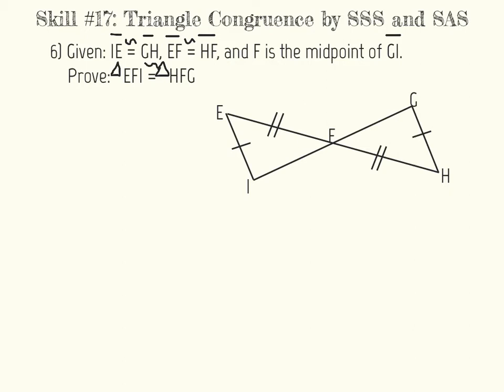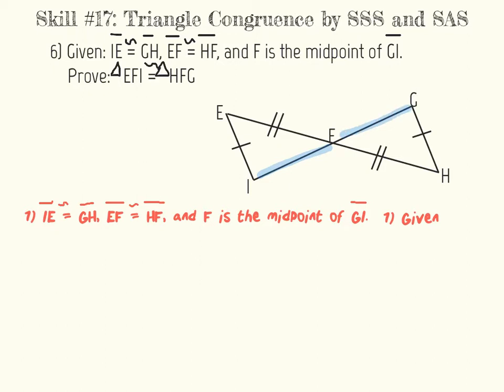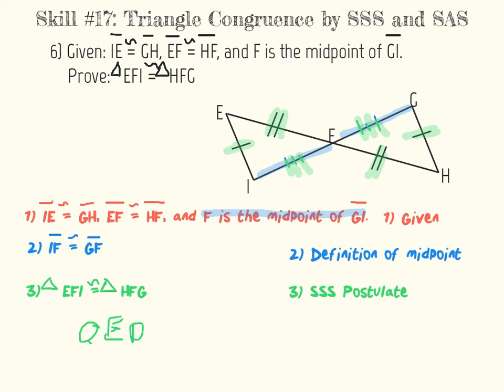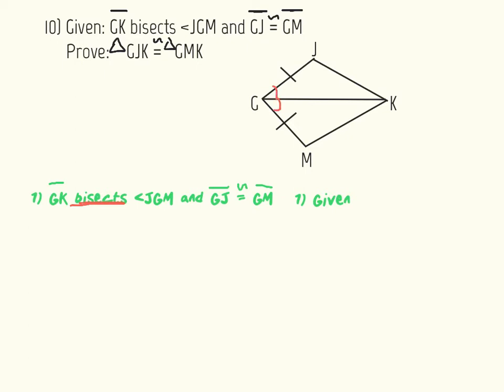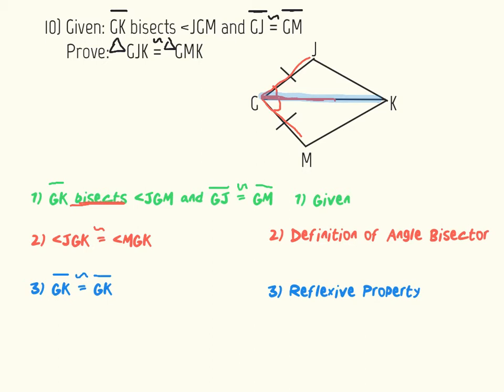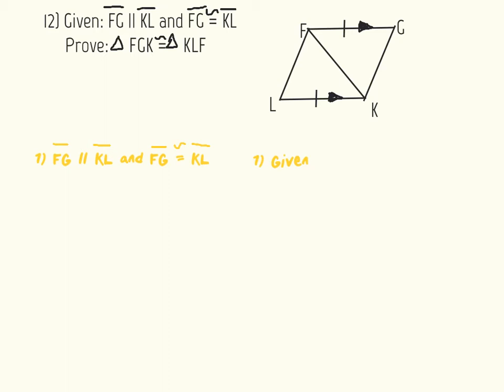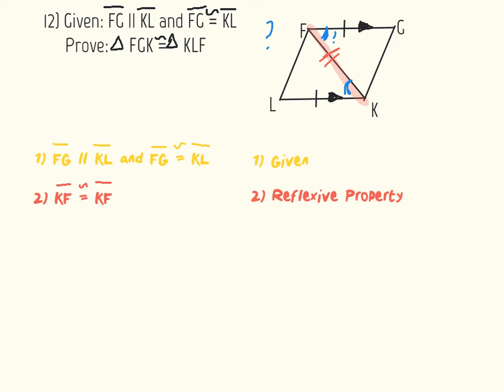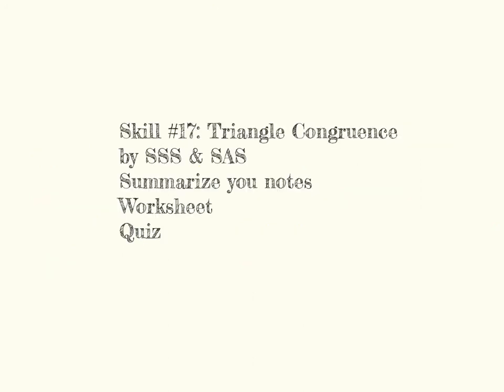G.17_Triangle Congruence by SSS and SAS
Notes over understanding triangle congruence using side-side-side postulate and side-angle-side postulate.